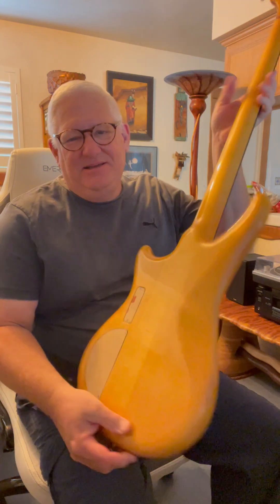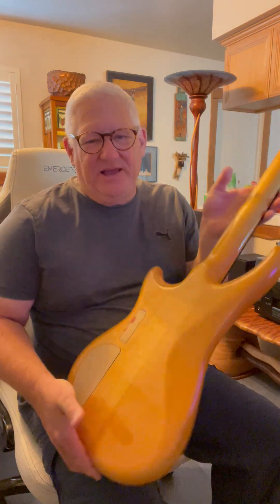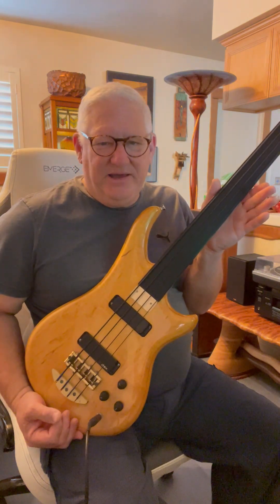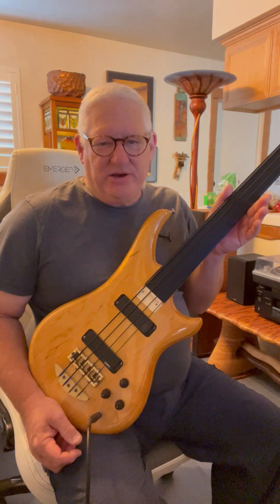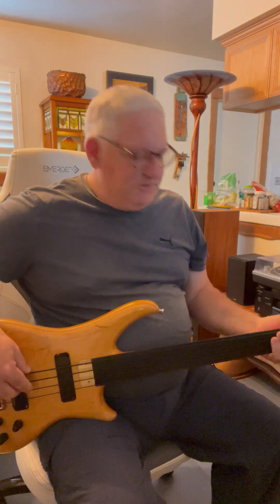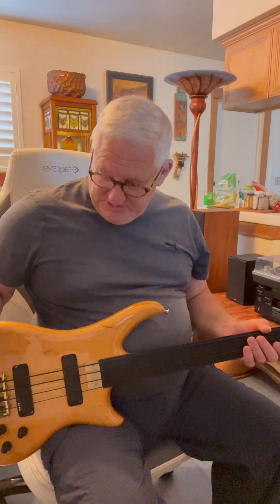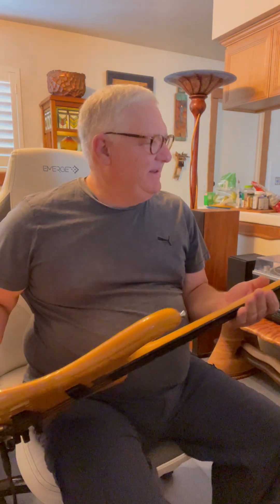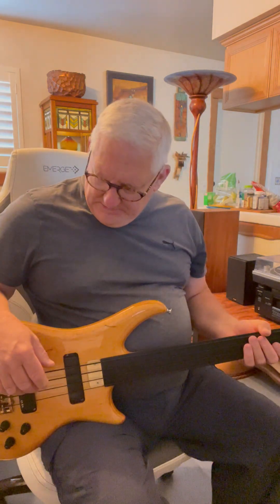Alembic Essence Fretless Bass Demo-Trevor Lindsey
1992 Alembic Essence Fretless 4-  New acquisition during my Covid Isolation.